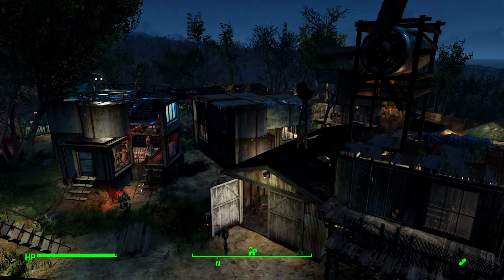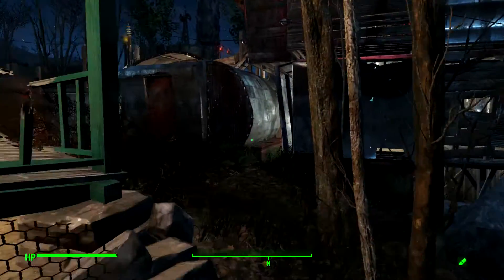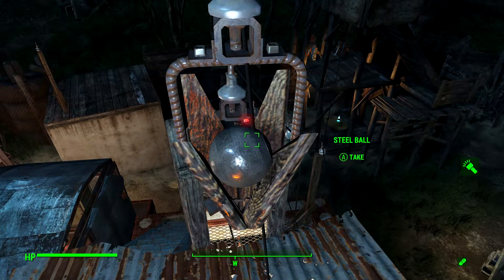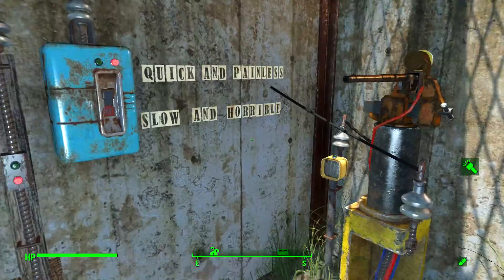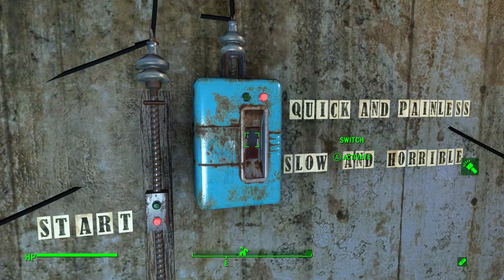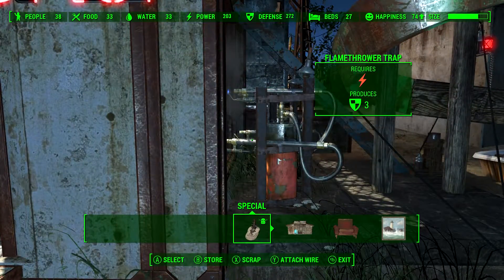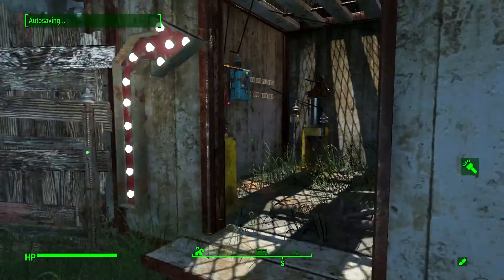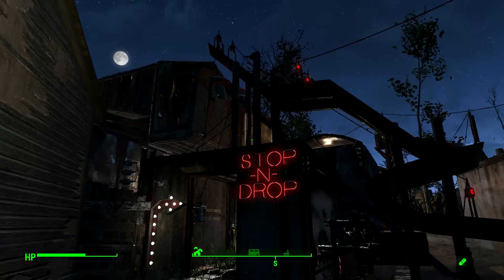Fallout 4: Contraptions DLC: Futurama Suicide Booth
A suicide booth, inspired by the Madqueen Show and Futurama.

Mods I use:
Mod list:
Snap'n Build - XB
Unlimited Crafting Supplies Container
[XB1] Snappable Junk Fences
MOON- Beautiful Replacement Textures for All Moon Phases [XB1]
Settlement Management Software (XBOX Edition)
keyNuker and keyRing - Hidden keys by Ivyravega and Neanka (XB1)
XB1 - Gruffydd's Signs and Posters
Simple Flight Ring (Clean Version)[XB1]
Atomic Radio XB1
Only Clear Weather for Commonwealth and Far Harbor - For Settlement Builders [XB1]
Advanced Settlement Power
Kool Aid Savant (XBOX)
WET - Water Enhancement Textures [XB1]
Auto Doors
[XB1] Vanilla Waving Flagpoles MOD PACK [Workshop Objects]
Better Workshop Lights - Base Game [XB1]
Better Workshop Lights - Wasteland Workshop addon [XB1]
Craftable Barber in Settlements [XB1]
[XB1] New Vegas Waving Flagpoles MOD PACK [Workshop Objects]
No more floating razorgrain - Xbox
keyNuker_DLC01 (XB1)
keyNuker_DLC03 (XB1)
TheDistillery(Xbox1)
Merchant Tracker!
Craftable Plastic Surgeon [XB1]
Conquest: Build New Settlements and Camping (XB1)
Improved level 3 shops With Guard Mat
[XB1] Faction Flags MOD PACK [Workshop Objects]
Renovated Furniture [xbox]
Scrap Fallout [XB1]
Reneer's Close That Door Mod [XB1]
[XB1] Flags of the Wasteland MOD PACK [Workshop Objects]
[XB1] Disable Lens Flare
Settlement Objects Expansion Pack - All DLC - Xbox One
Pre War Settlement Items
Green in the Commonwealth XB1 (2.3) (This modder did us a solid by making his grass optional.  He is still updating, I think he's up to 2.8.  I just don't care for his grass as much)
Do It Yourshelf - clutter for shelves and bookcases
Spring in the Commonwealth
Night Vision Blur Remover
Decoration & Furniture Expansion Pack
[XB1] Disable Godrays
Colored Workshop Lights [XB1]
Settlement Supplies Expanded XB1
Port Royal
Don't Call Me Settler
Dino's Decorations
Lowpoly's Settlement Furniture Pack
Immersive Vendors
Minutemen Morale